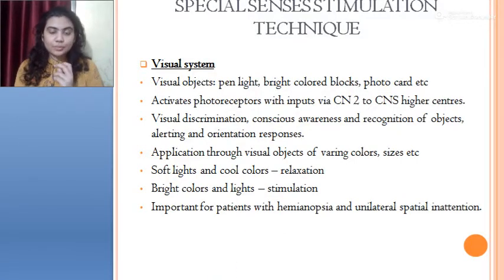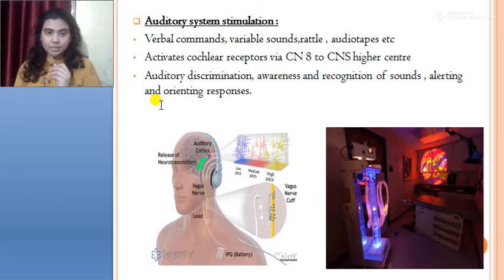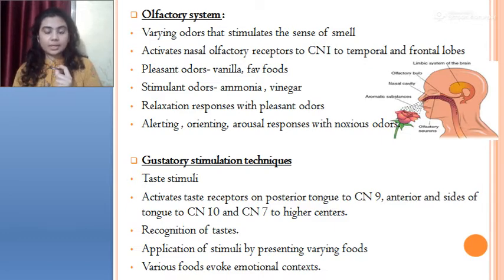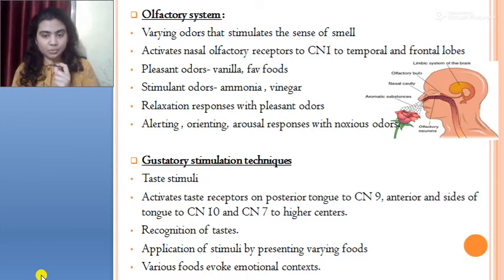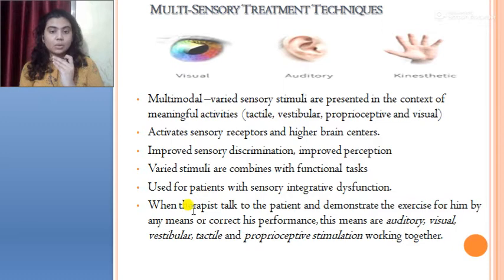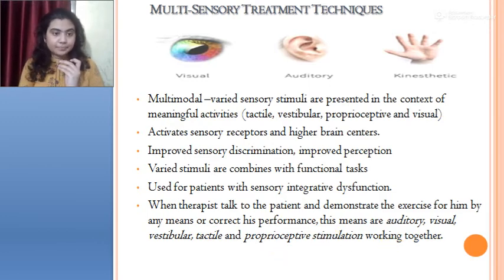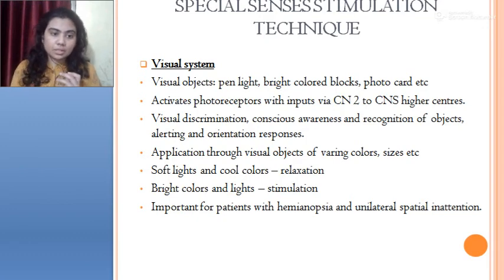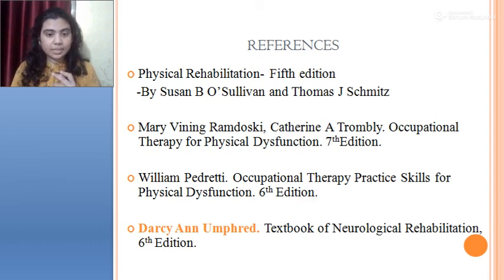Facilitatory and Inhibitory Techniques - 1